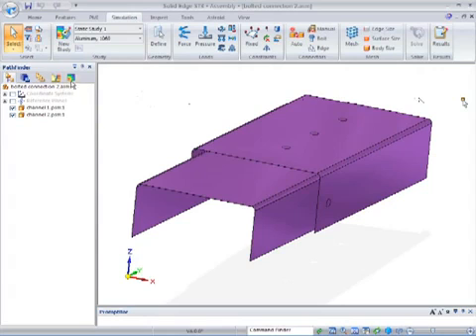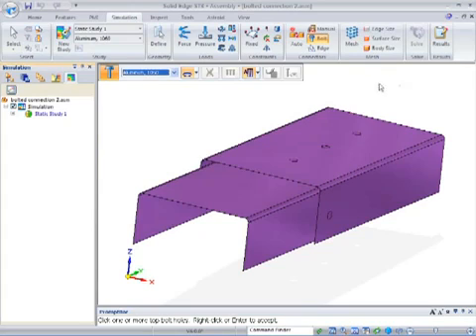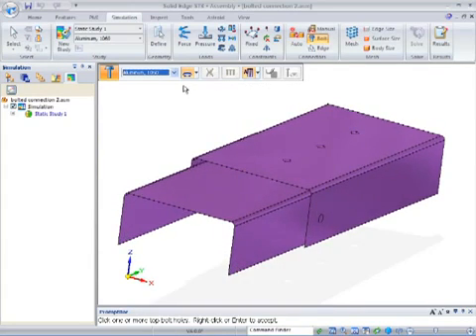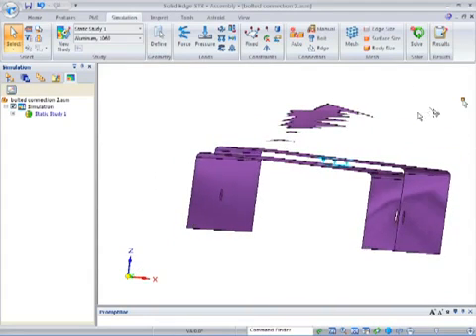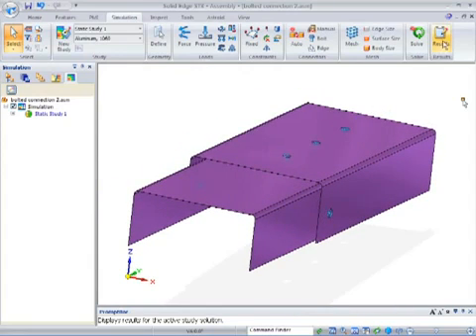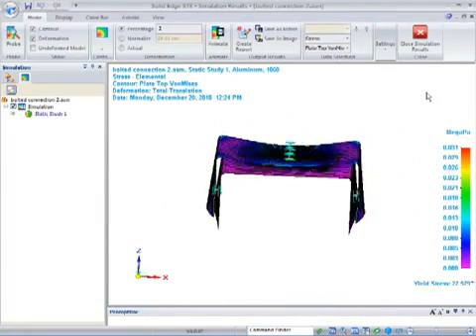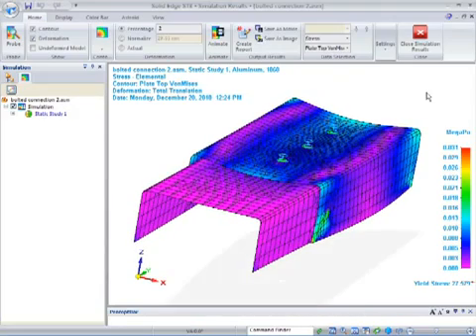Solid Edge Tips & Tricks Bolted Connection